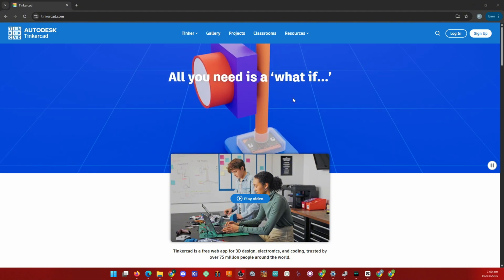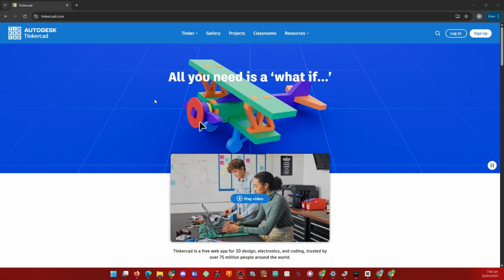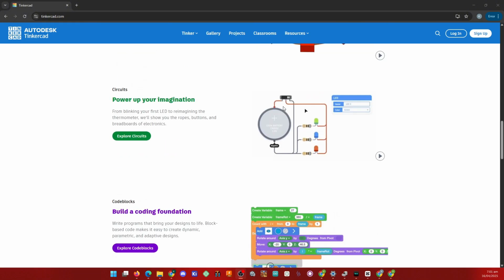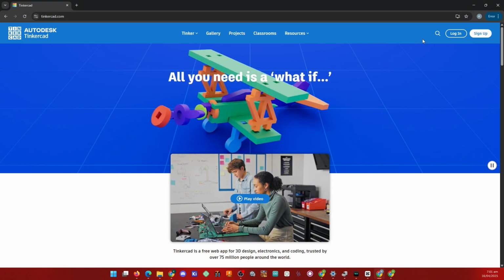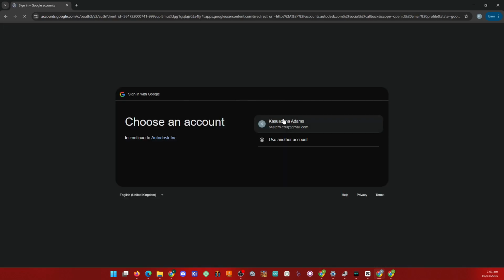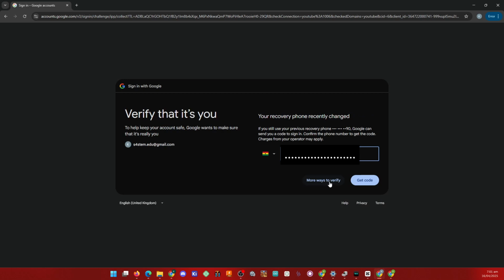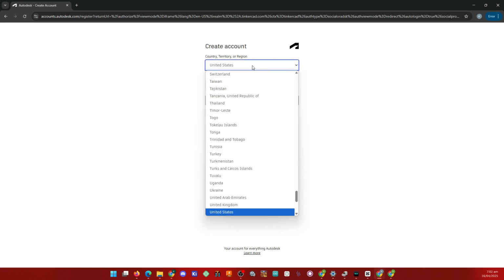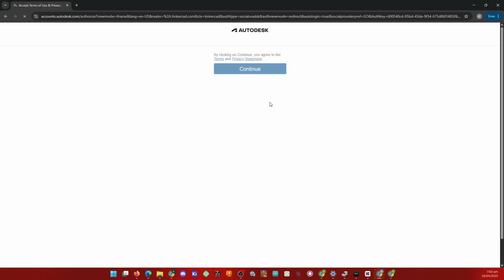Creating an account on TinkerCad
A tutorial on how to create an account on tinkercad platform